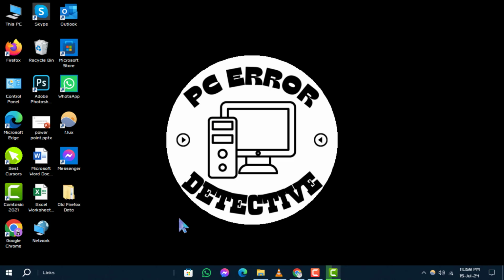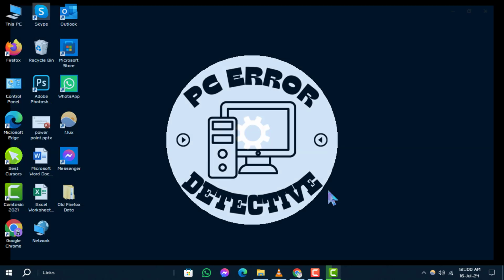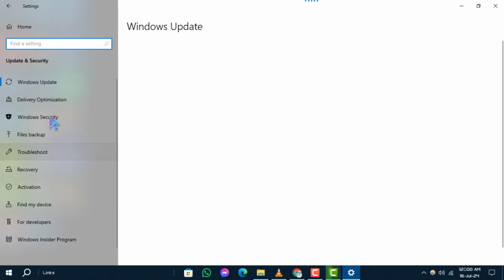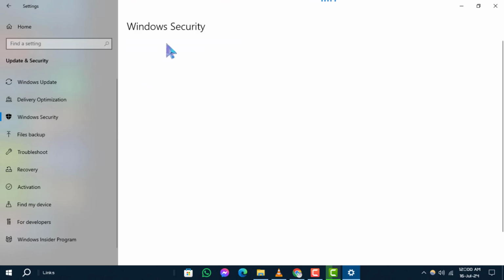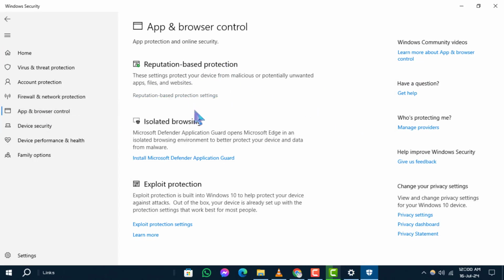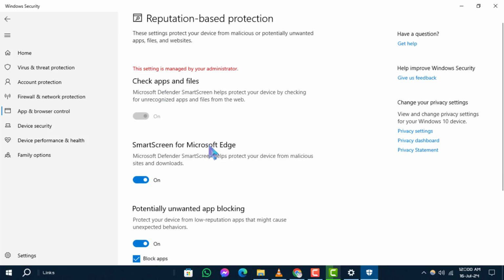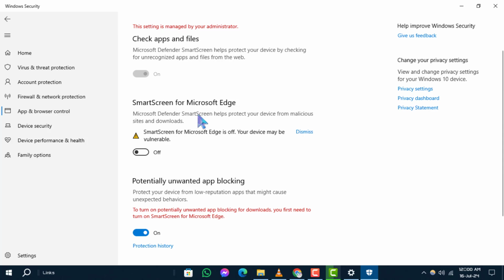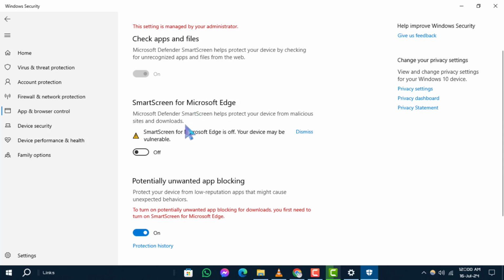How to Disable Microsoft EDGE Smart Screen on Windows 10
Learn how to turn off Microsoft Edge SmartScreen on your Windows 10 system. SmartScreen can sometimes block legitimate websites or downloads, causing inconvenience. Follow our guide to disable this feature and customize your browsing experience according to your preferences.

- Disable microsoft edge smartscreen windows 10
- Turn off edge smartscreen filter
- How to bypass edge smartscreen
- Microsoft edge smartscreen disable guide
- Disable smartscreen edge browser